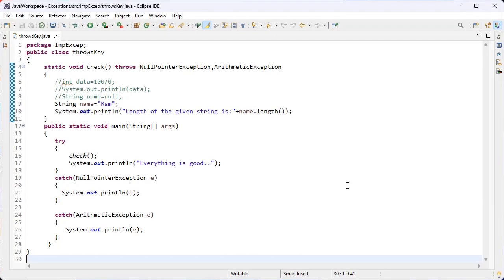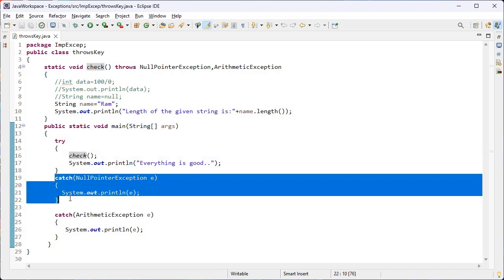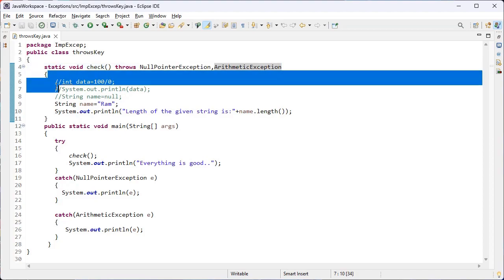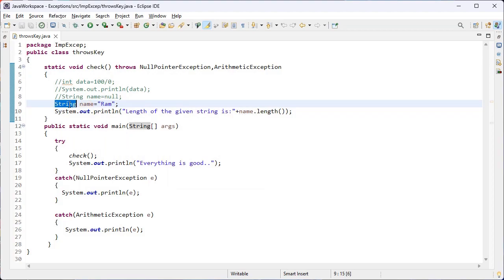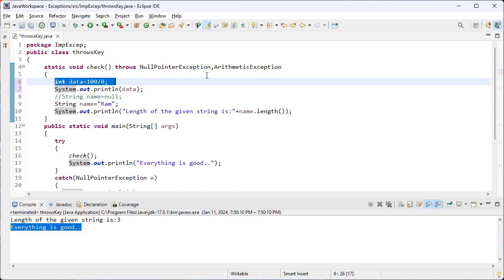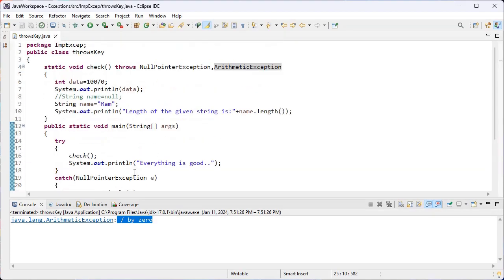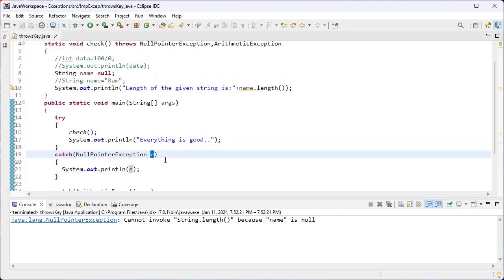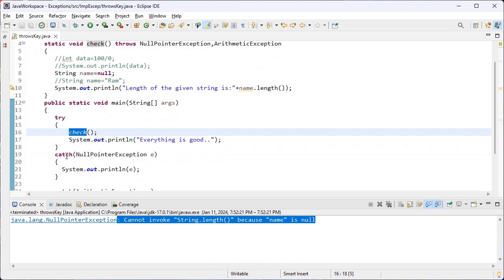Java Tutorial | Part 58 | Exception Handling Part5 | Throws Keyword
Throws:
throws is a keyword in Java which is used in the signature of method to indicate that this method might throw one of the listed type exceptions. The caller to these methods has to handle the exception using a try-catch block or throw keyword.
Syntax:
type method_name(parameters) throws exception_list

Important points to remember about throws keyword:
throws keyword is required only for checked exception
By the help of throws keyword we can provide information to the caller of the method about the exception.